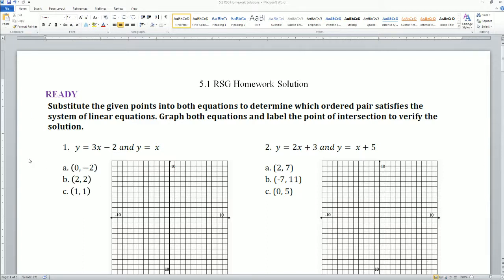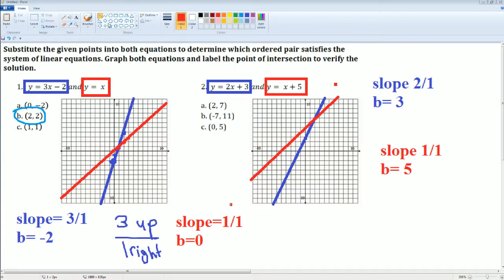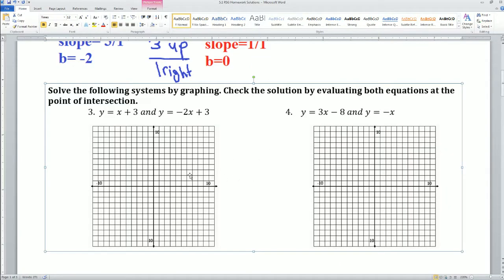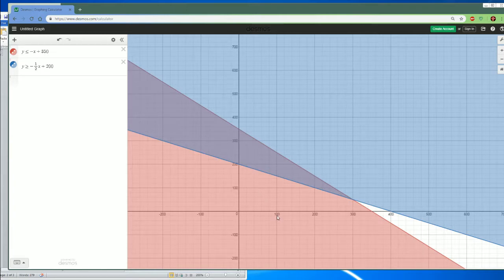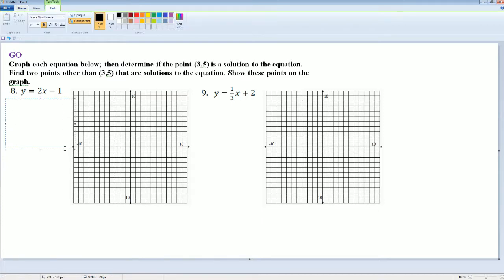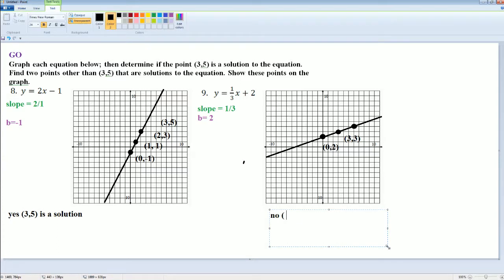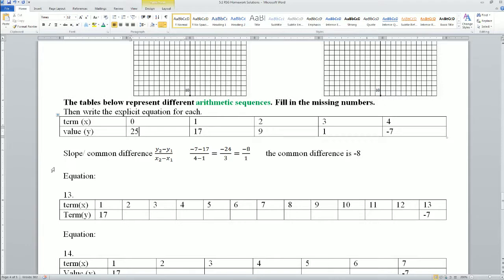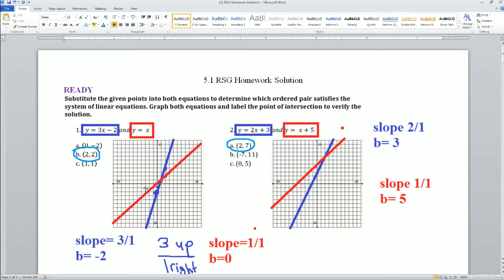IM 1 Hnr Module 5.1 RSG Hw Solution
Homework solution:
READY
Topic: Solving system of equations by graphing.
Substitute the given points into both equations to determine which ordered pair satisfies the
system of linear equations. Graph both equations and label the point of intersection to verify the
solution.
SET
Topic: Determining possible solutions to inequalities
GO
Topic: Graphing linear equations and determining if a given value is a solution, arithmetic sequences
Graph each equation below; then determine if the point (3,5) is a solution to the equation.
Find two points other than (3,5) that are solutions to the equation. Show these points on the
graph.
The tables below represent different arithmetic sequences. Fill in the missing numbers.
Then write the explicit equation for each.